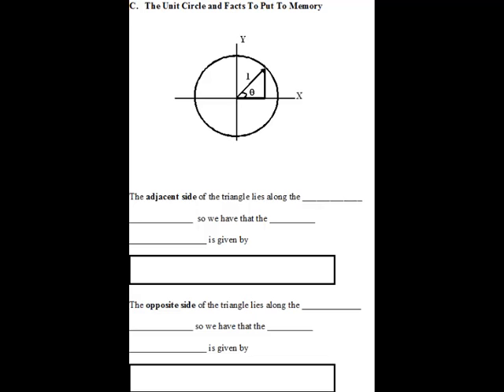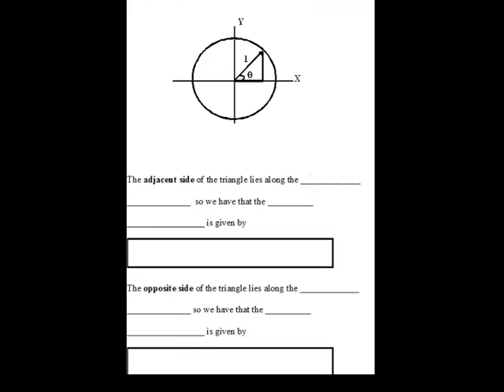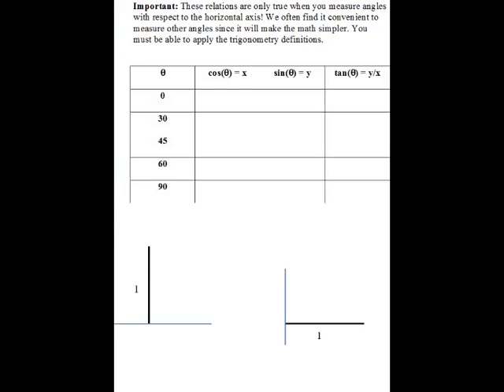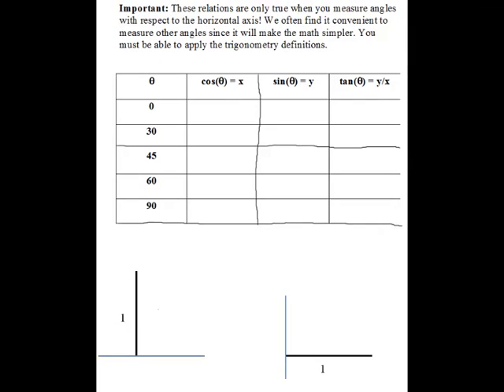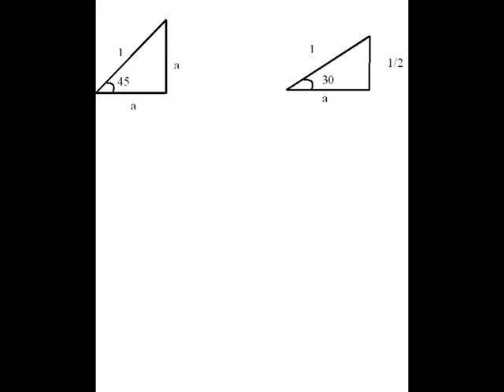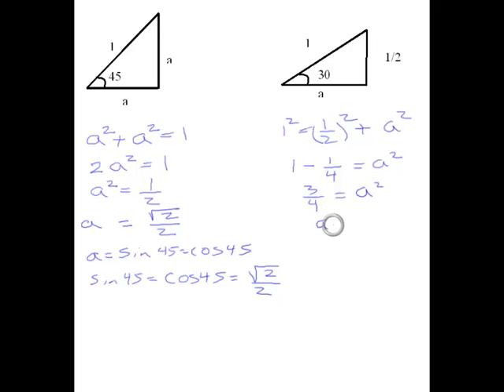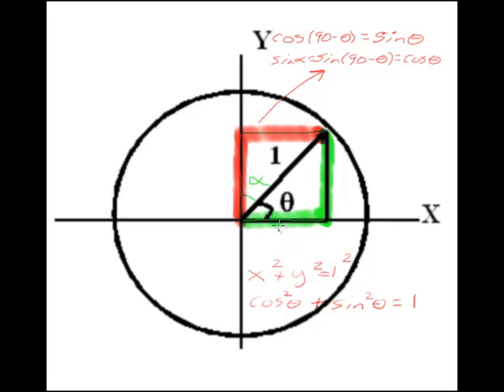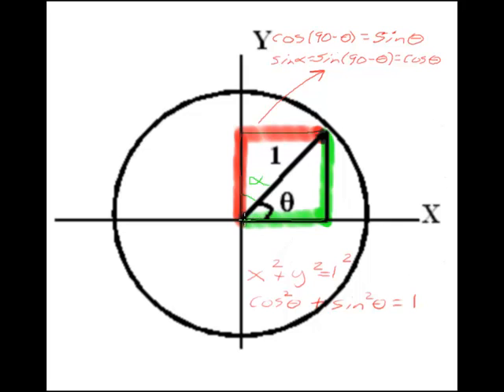Unit Circle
Unit Circle is extremely useful for deriving identities that we can use in physics.